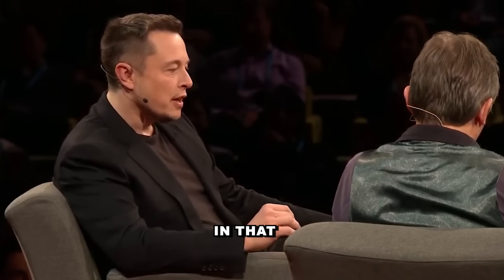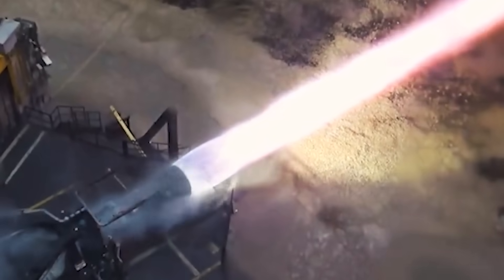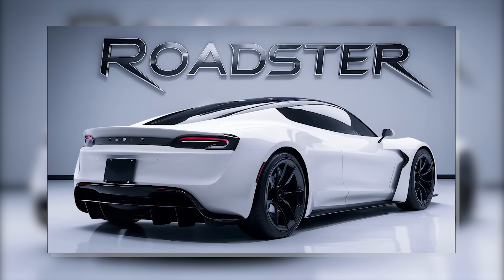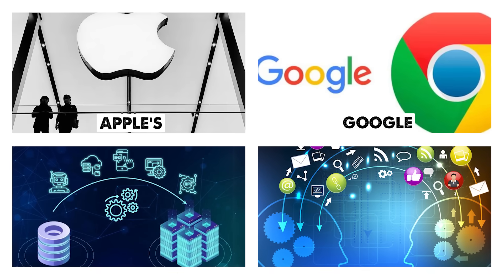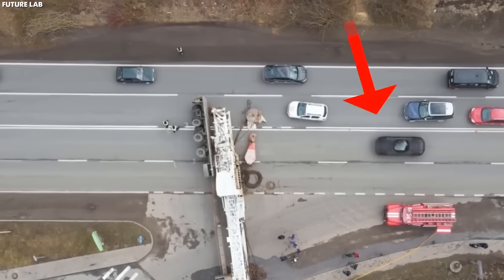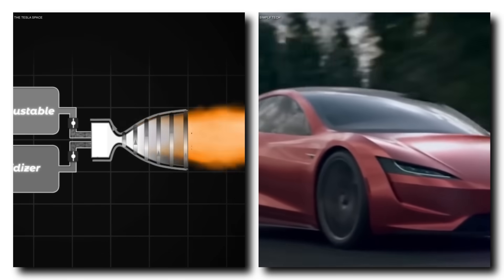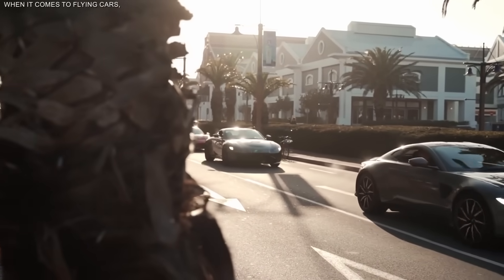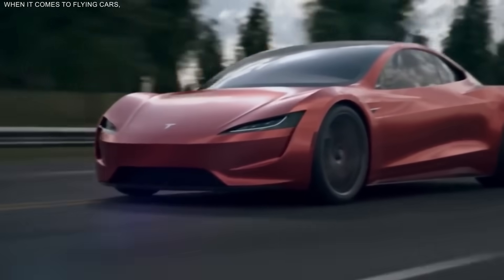Elon Musk: "Our New Flying Cars Will Hit The Market TODAY"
After years of anticipation, Elon Musk is finally releasing his first flying car today. This innovative Tesla car is totally different from the flying cars other companies boast about. From its unmatched speed to its high tech design, Elon Musk’s flying car deserves the hype it is receiving. What are the other features that make Tesla’s flying car stand out amongst others, and what does its innovation mean for the future of transportation? Join us as we share all the exciting details of the new Tesla flying car.